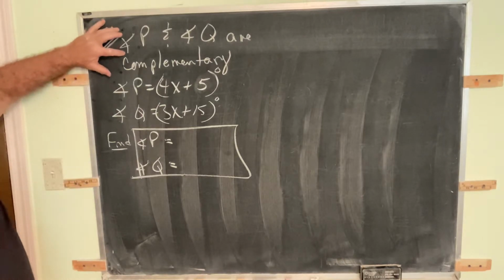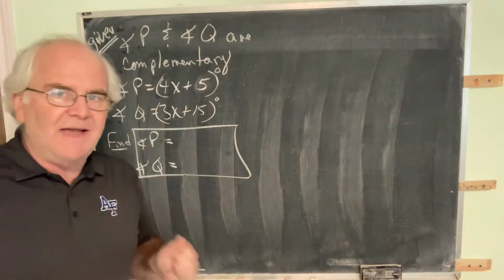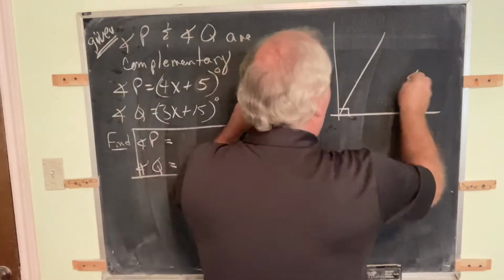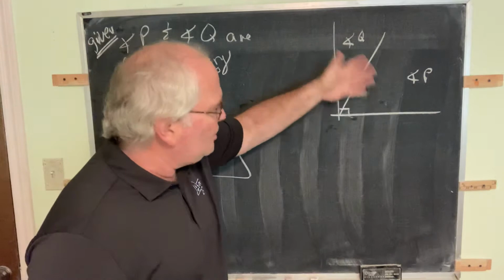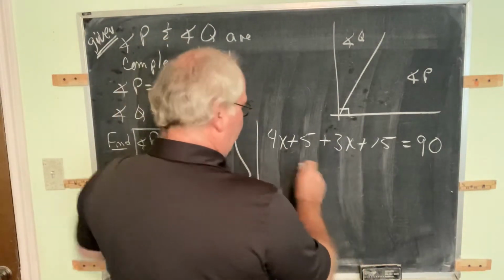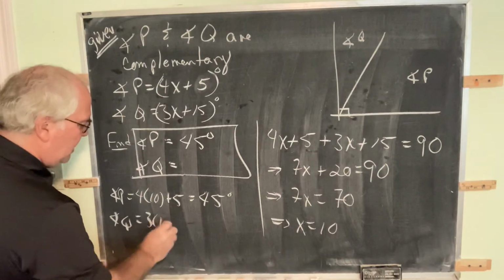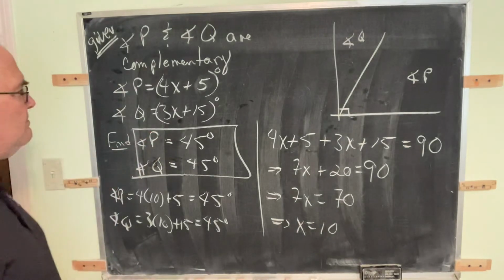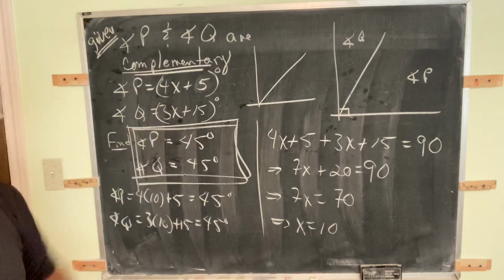Basics of Angles III